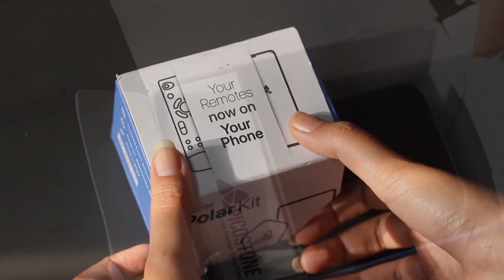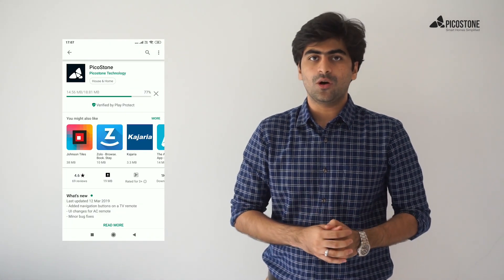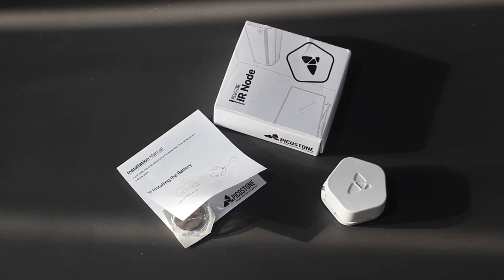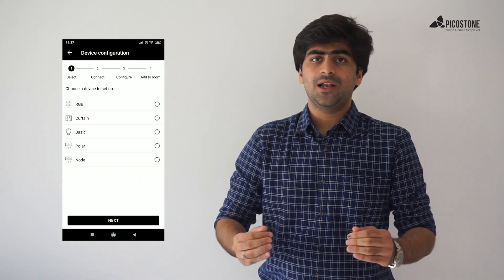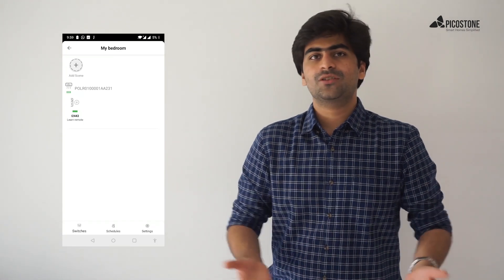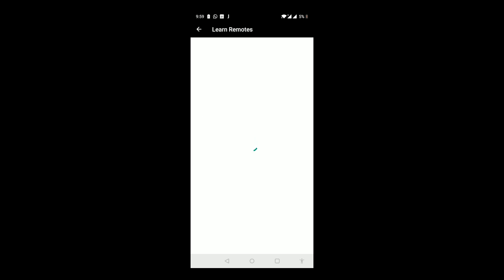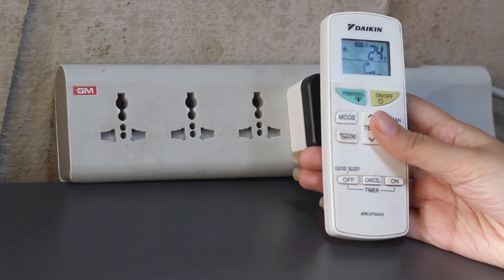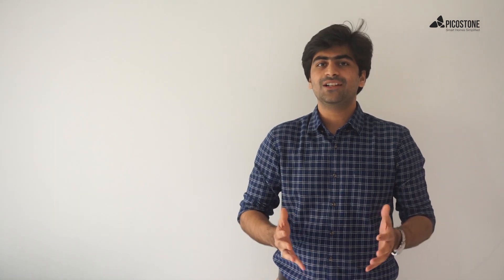Picostone Polar - DIY Setup for Smart Home Automation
Simplest home automation system that helps you control all your IR based appliances straight from your smartphone!
for our exciting home automation products.